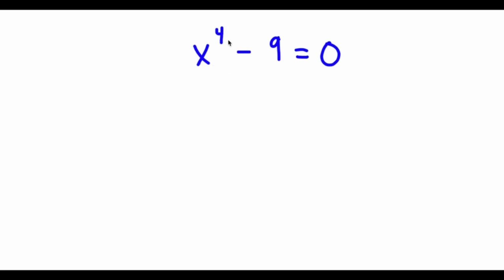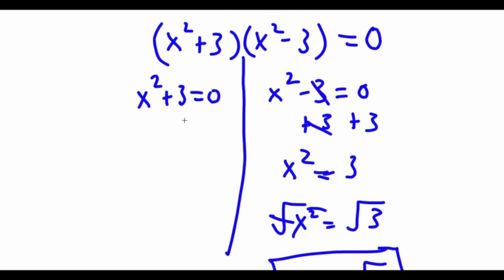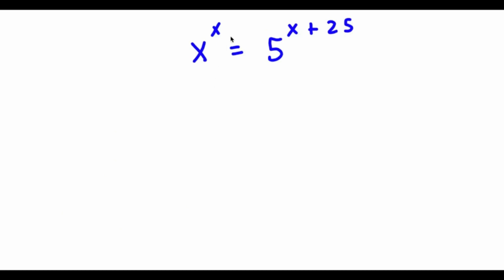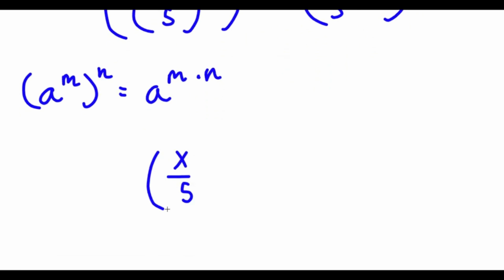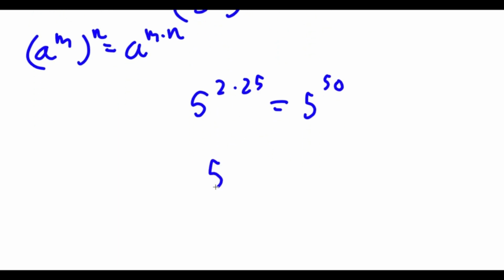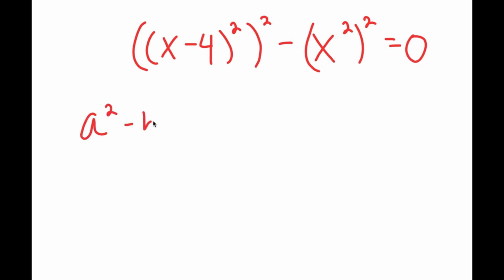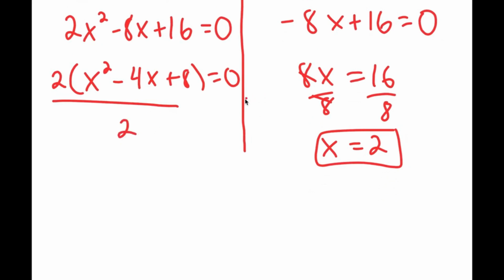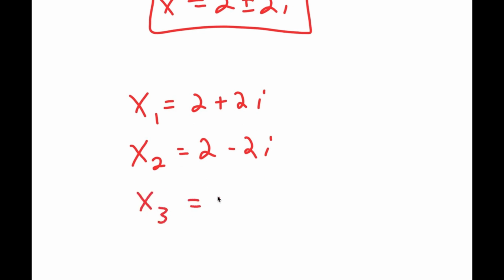A Beautiful Exponential Problem | Can You Solve This?